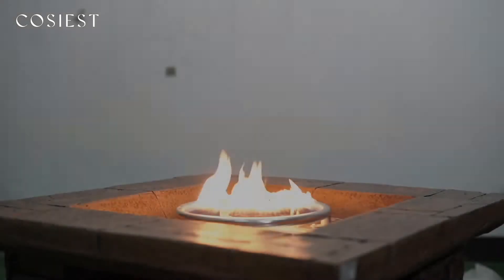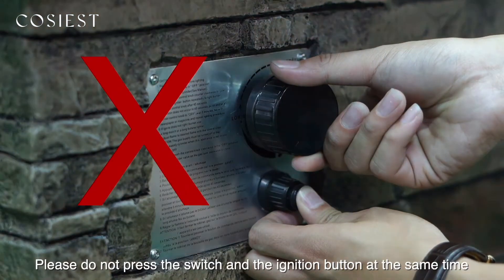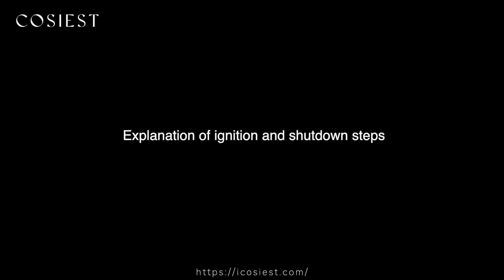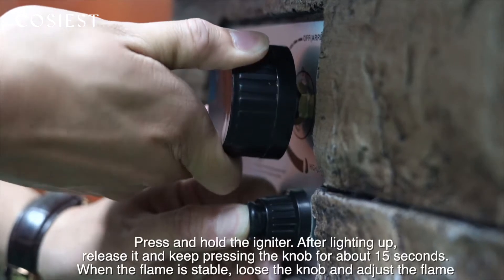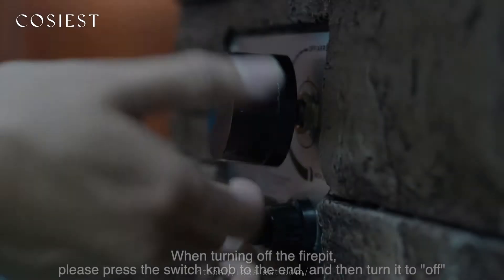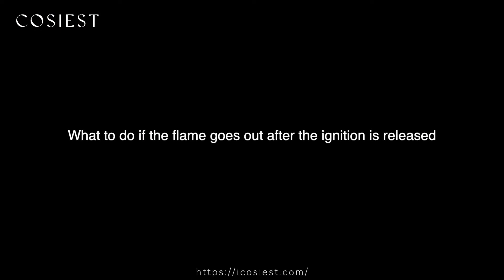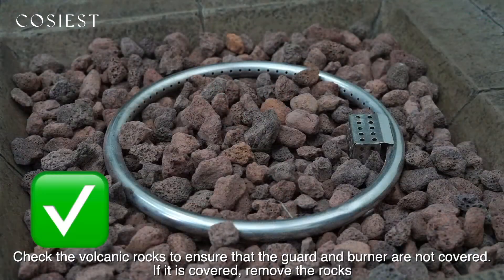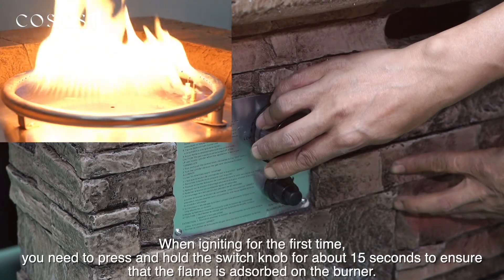Demonstration of Wrong Operation Steps | Fire pit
Mistake 1: Put on the waterproof cover right after turning off the fire pit.
Mistake 2: Press the switch and the ignition button at the same time.
Mistake 3: Volcanic rocks cover the burner and guard.
Please refer details and correct operation demonstrations in this video.

Thank for your watching.